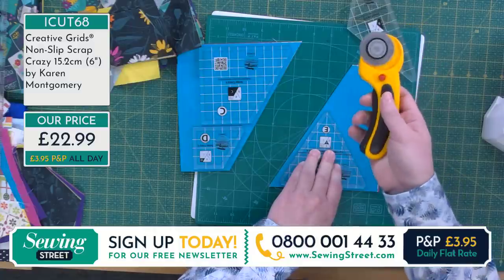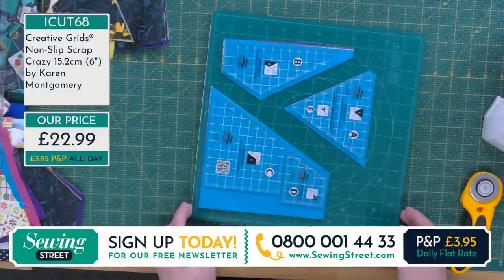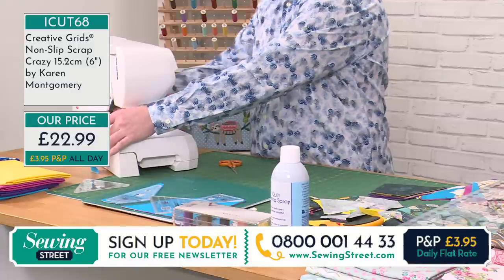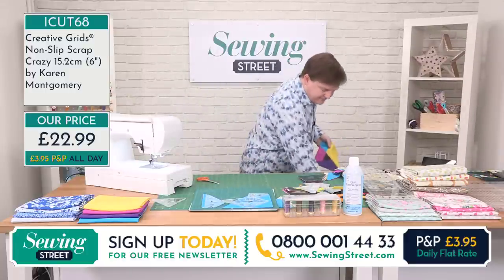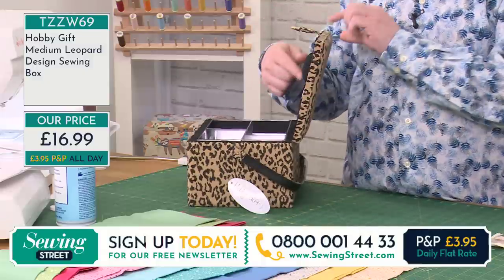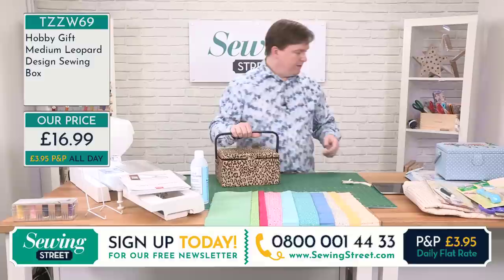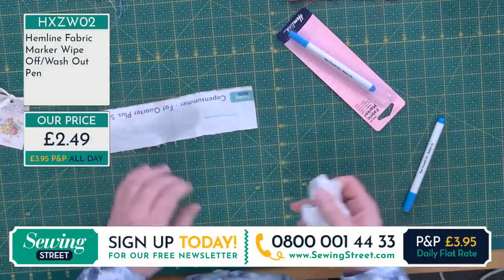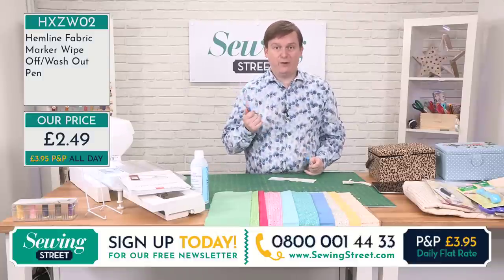Sewing Street - 31/03/20 - Creative Grids Scrap Crazy & Elna 680+ with John Cole-Morgan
John Cole-Morgan demonstrates how to us the Creative Grids Scrap Crazy Quilting Templates and shows us the features of the Elna 680+ sewing machine.